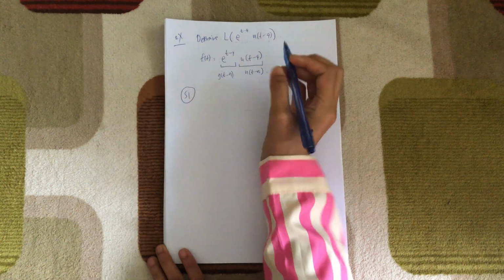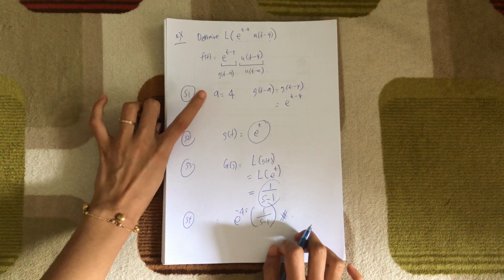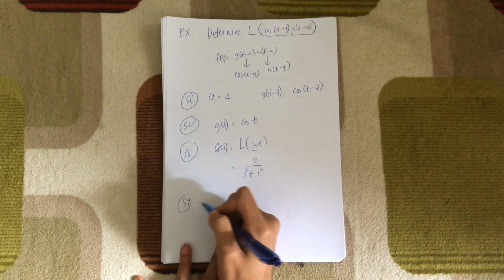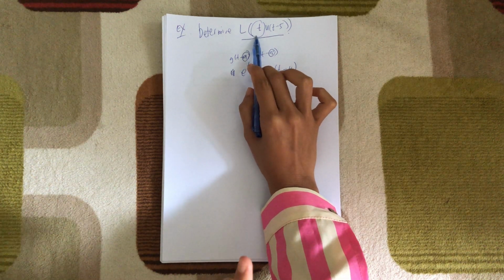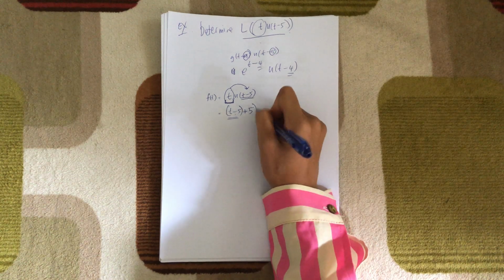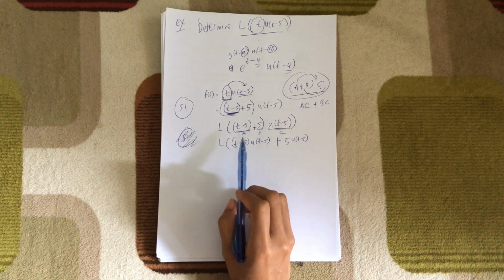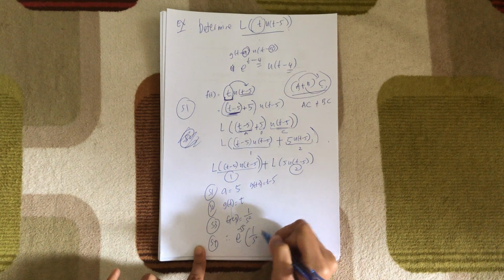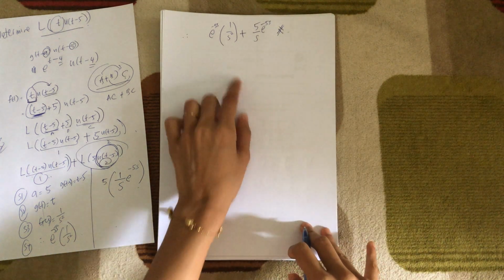Laplace transform - unit step function ( second shifting continue)